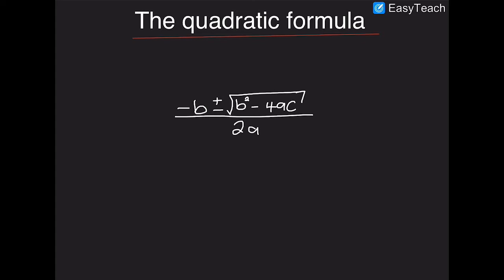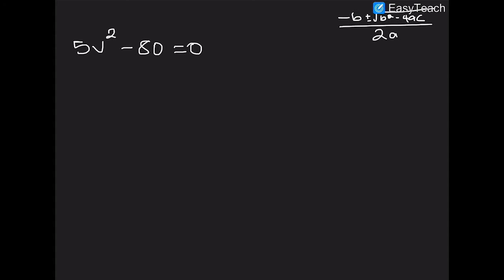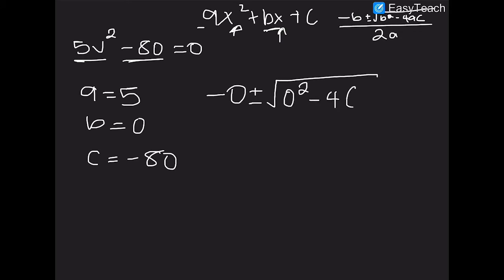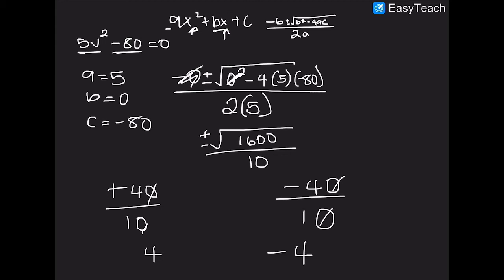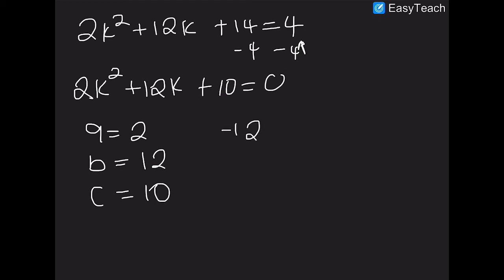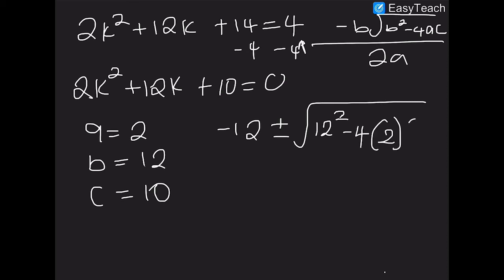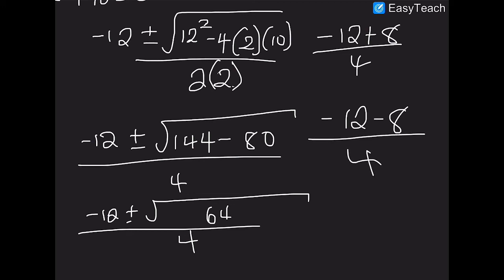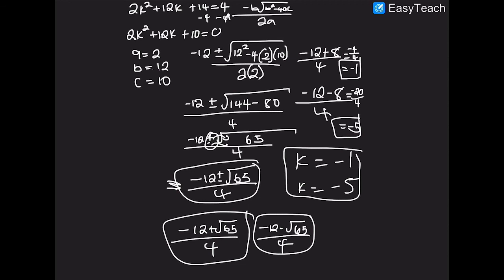THE QUADRATIC FORMULA|| explained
THE QUADRATIC FORMULA:
Steps;
1. Make a list of your a, b and c terms. (helps to keep track of it)
2. Plug the appropriate number into the appropriate letter in the formula
3. simplify the numbers appropriately
4. Don't forget the +- sign in front of your square root

If the video is going to slow you can increase the speed in the settings of the video.

hope you learnt from the video.